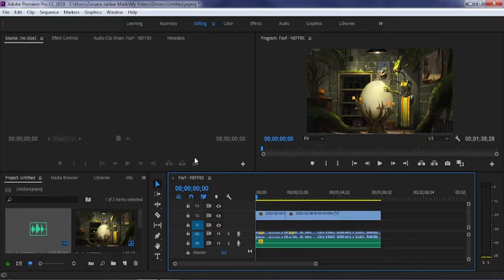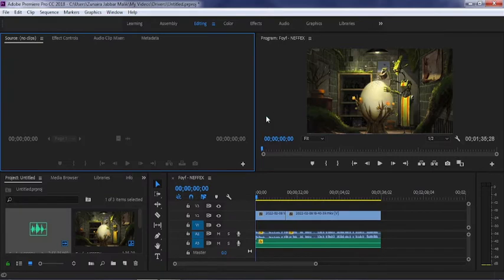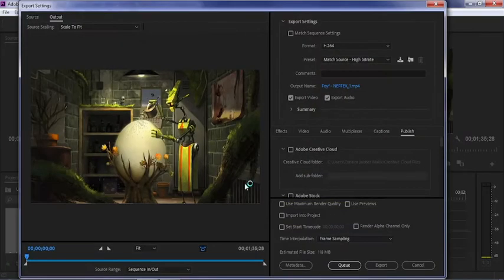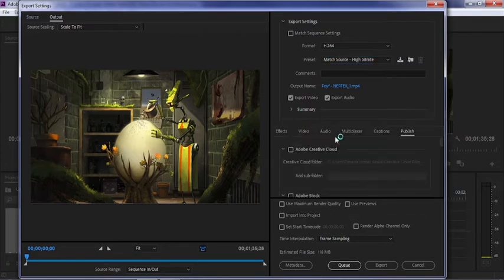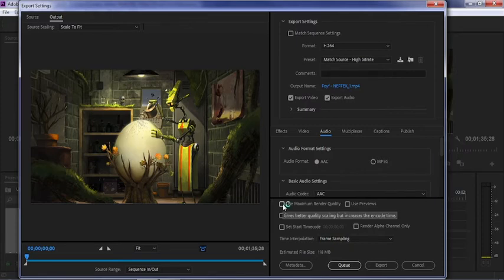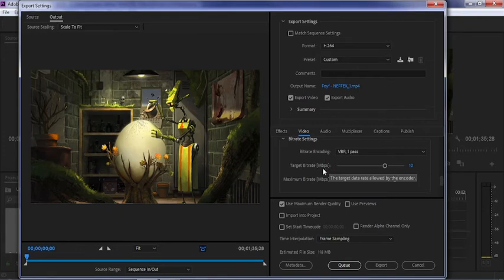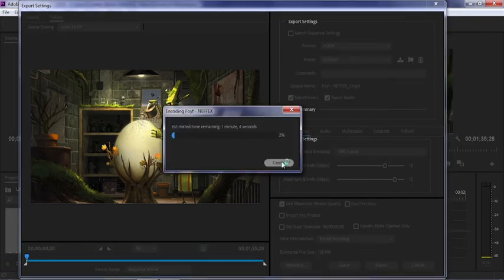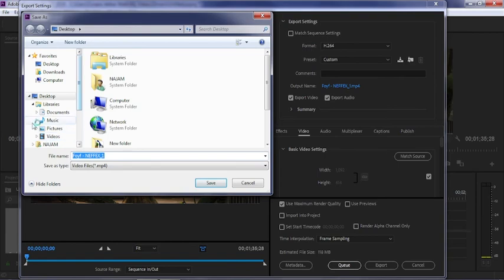How to Export video in Premiere pro with best settings.PEWDIEPIE WATCHED THIS Premiere pro tutorial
How to Export video in Premiere pro with best settings.Premiere pro tutorial